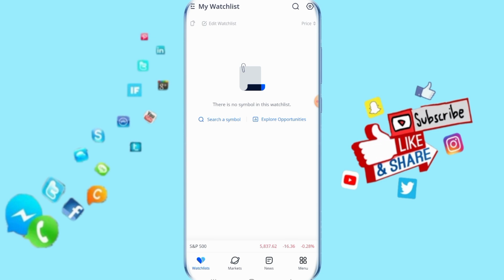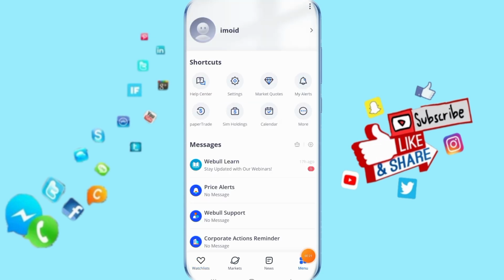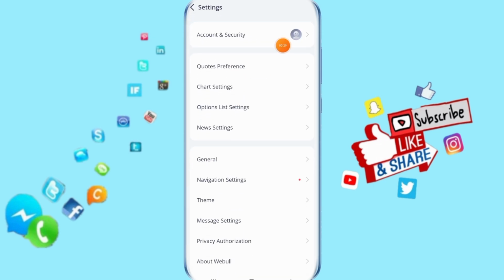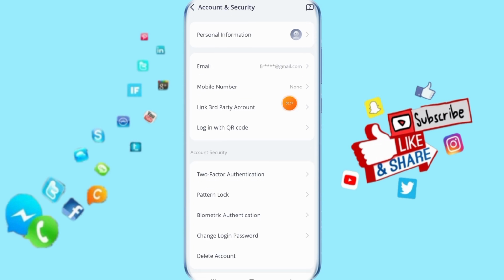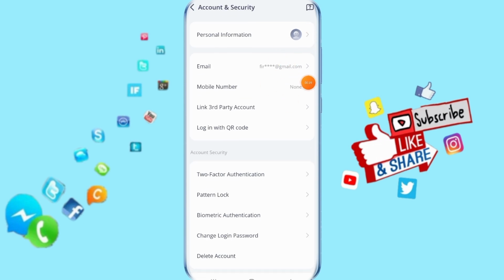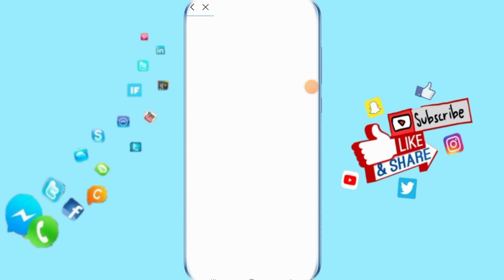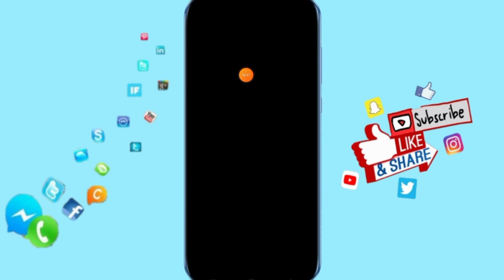How To Link With Mobile Number On Webull App